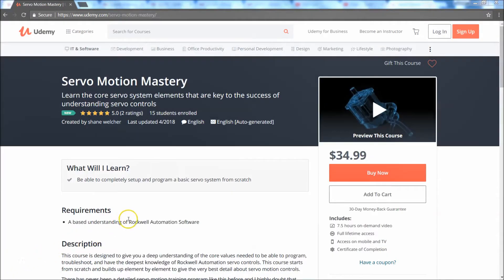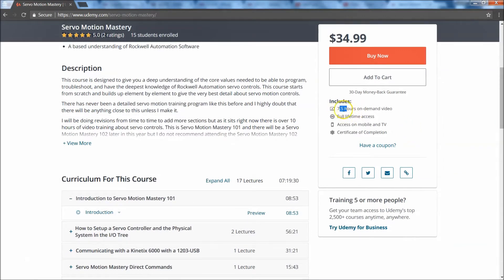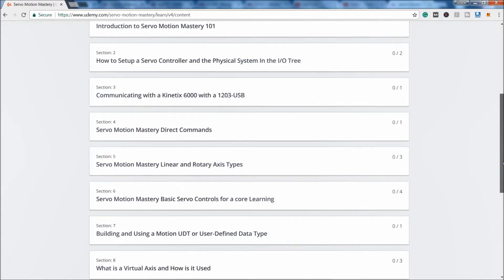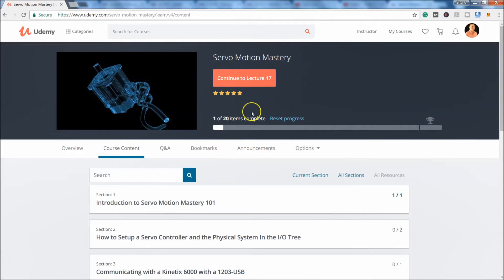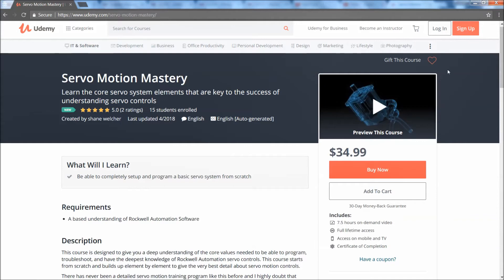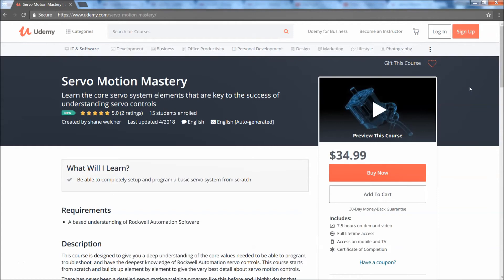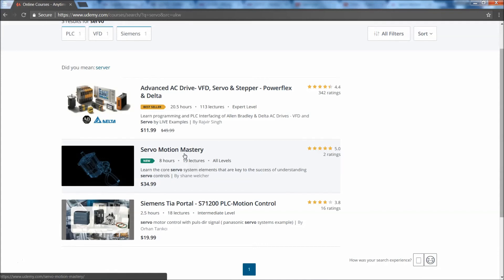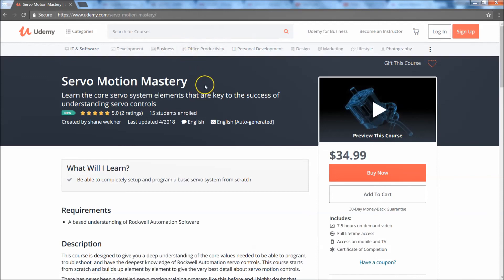Servo Motion Mastery Core Training Using RSlogix 5000 and Studio 5000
Servo Motion Mastery Core Training Using RSlogix 5000 and Studio 5000  | Online PLC Support

To start off, Thank you for the support!

This is an update on my Servo Motion Mastery course to give everyone a better price and provide a more in-depth training as I have added training videos.

NOTE:

Below, I have a few options for you and just so you know, you can either keep fighting the world of controls or you can start taking steps forward today with the training I have made or what I recommend.

I have no doubt that you will be 10 times better if you take what I am saying seriously, designed for you so get started today.

If you want to know what mic I use for my videos, here is the link to the exact Yeti mic...

Great mic

My efforts are aimed to be the top PLC training GO-TO reference on the internet and to provide a cost-effective special member group.

Thanks,

Shane